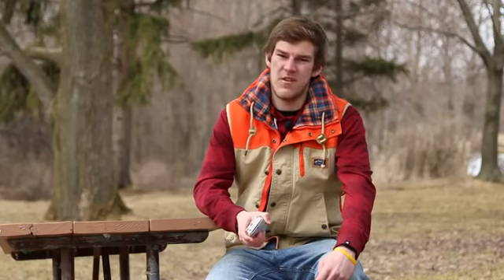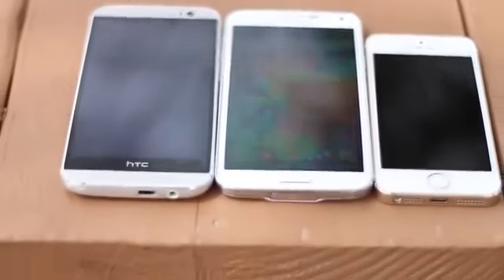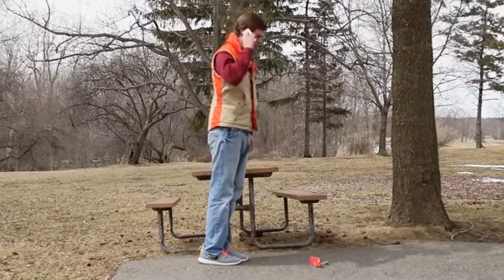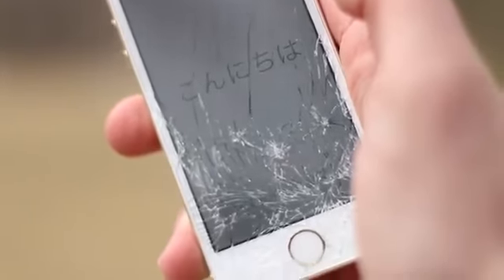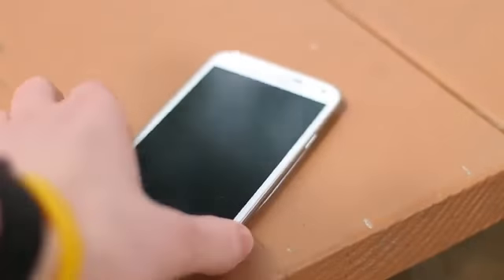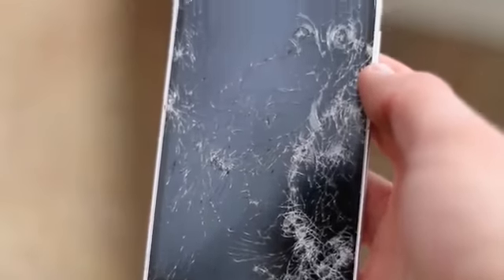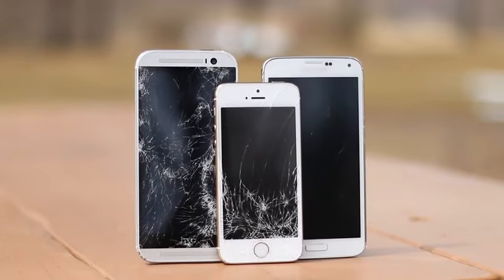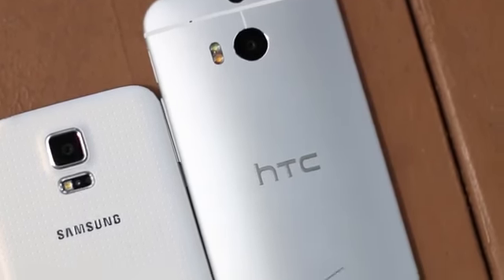تحطيم ايفون 5س وجالكسي اس5 واج تي سي وان m8